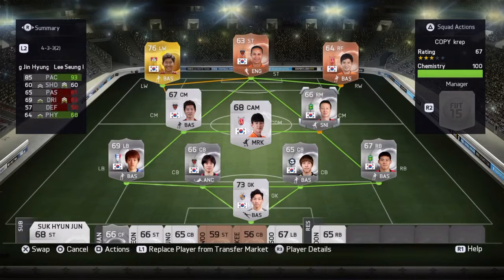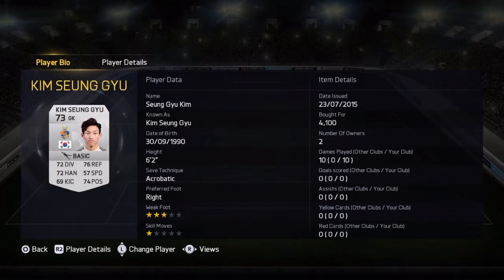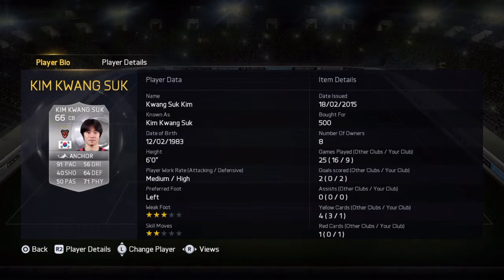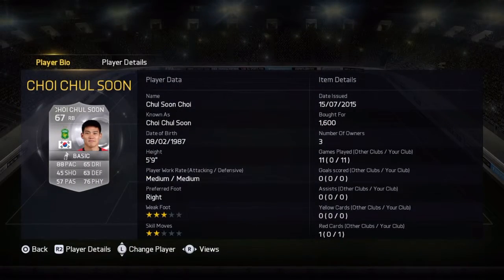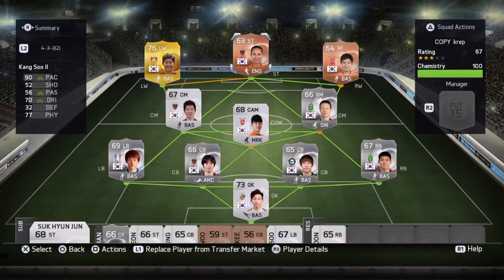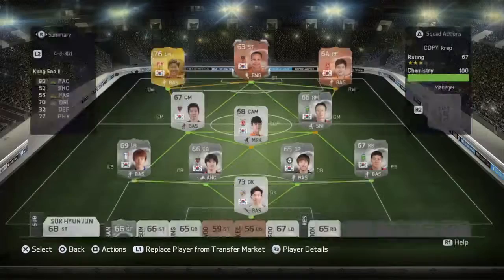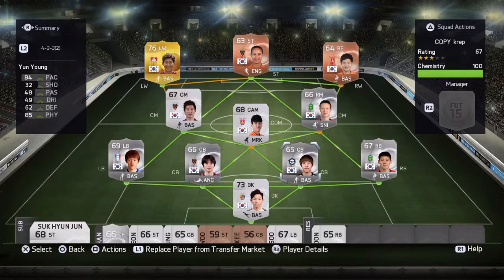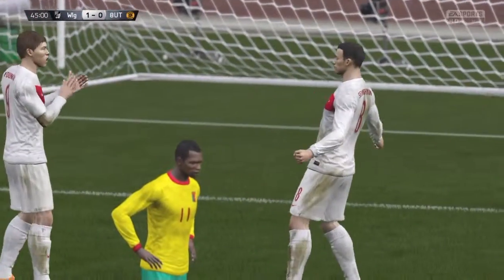FIFA 15 PACY CHEAP KOREAN REPUBLIC SQUAD WITH MONSTER KEEPER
3:44s gameplay enjoy